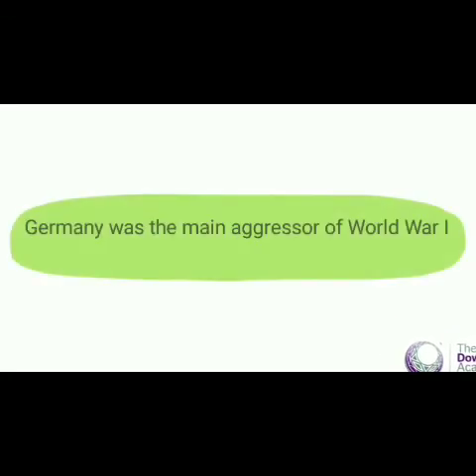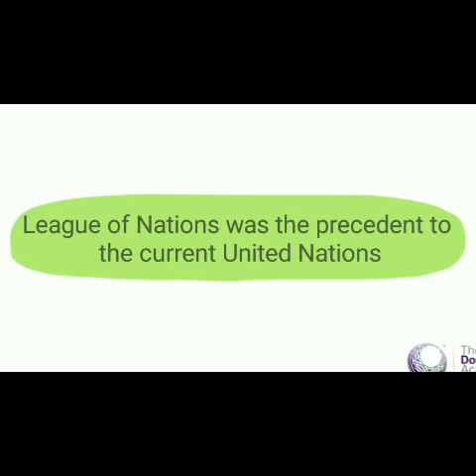Form 3 History- League of Nations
The extent of the League of Nations' success